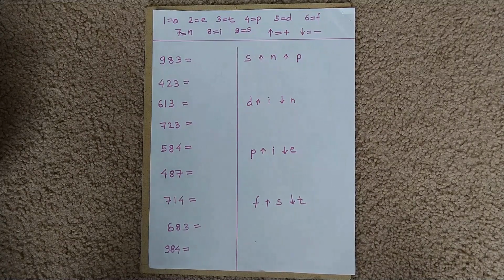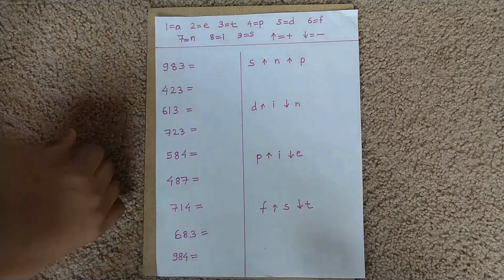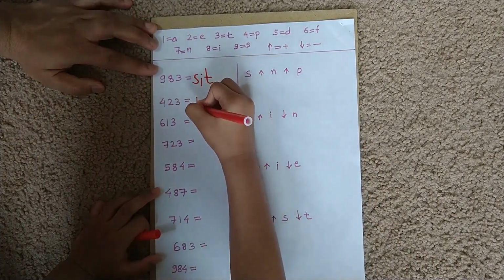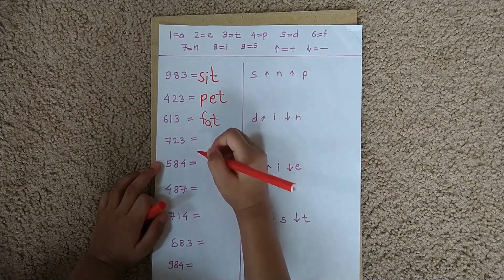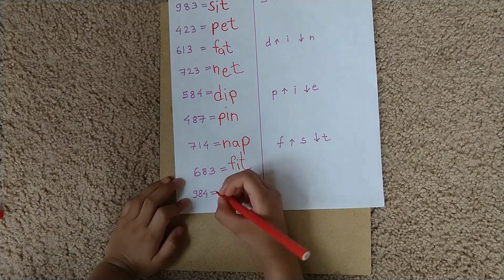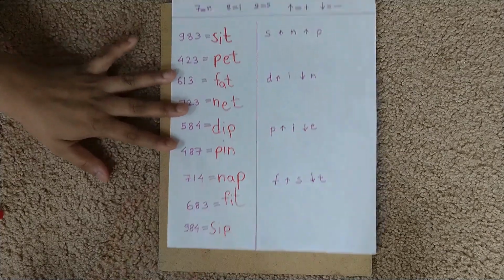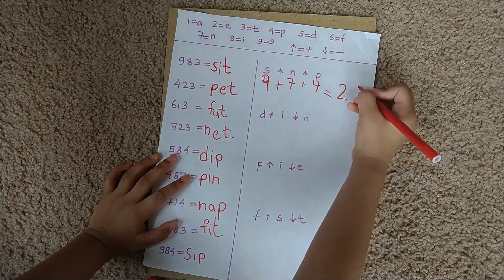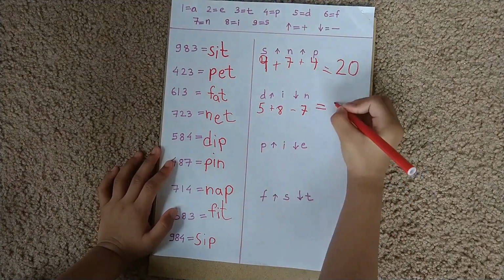Coding Decoding for kids | Brainteaser for kids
This is just a basic idea about 'what we can do with code'; depending on the child's age you use 2-6 or more letter words and 1-3 digit numbers for addition and subtraction.

In this video Coding/Decoding for kids (age 4-6) doesn't mean that we have to teach them Java, C++, or  Python, etc; kids are very small to learn computer languages. Where ever you go/visit for Coding/Decoding for kids; they will give kids these kinds of puzzles and brainteaser to develop the thinking and logic.
At this age Coding/Decoding means kids have to understand the secret message hidden behind the letter, number or symbol, etc as shown in the video.

Or u can search by "@beingmorisa"

Kids friendly videos for pre-K, kindergarten, and even for first grade. Whatever I teach my daughter, we make a video of it and upload it on youtube, so that this sharing of videos may help other kids also.